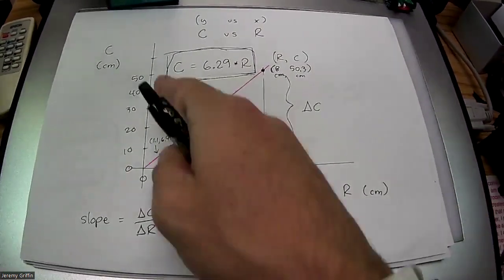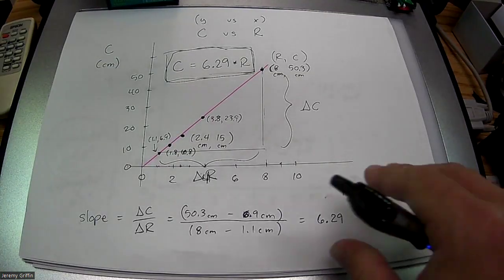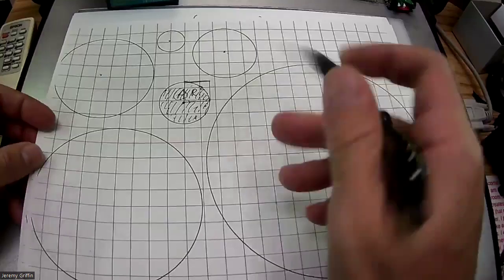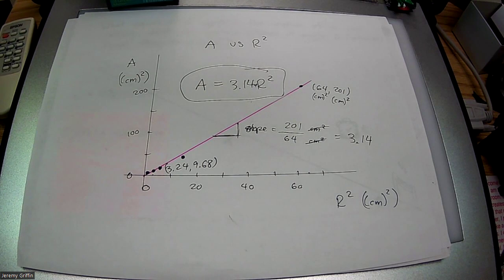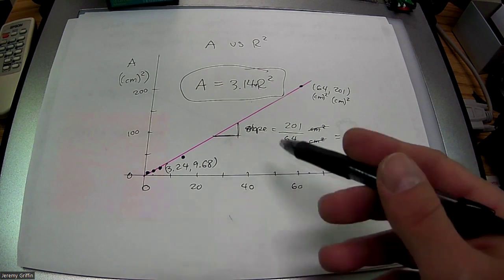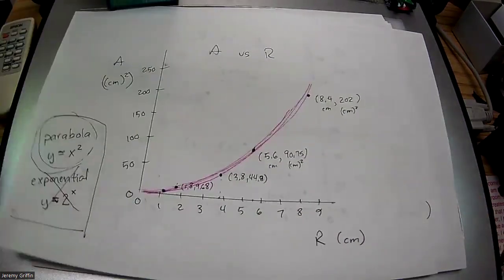2024 0822 Day 09 - Car & Incline Lab part 1 of 2 circles recap